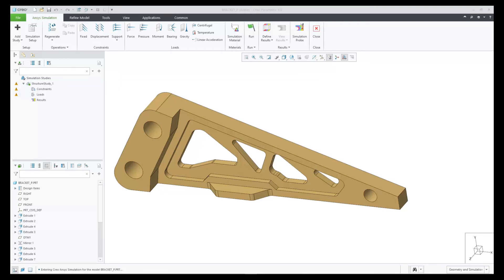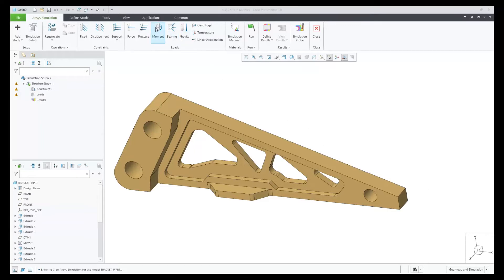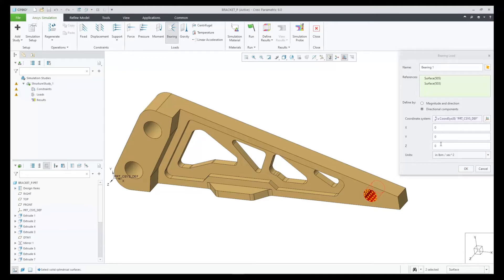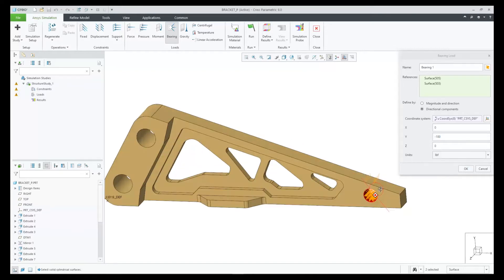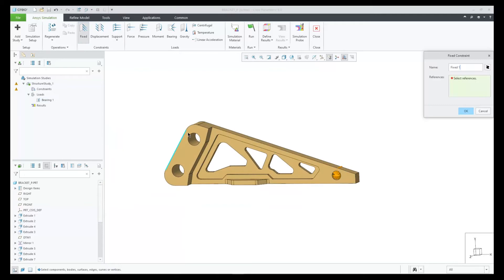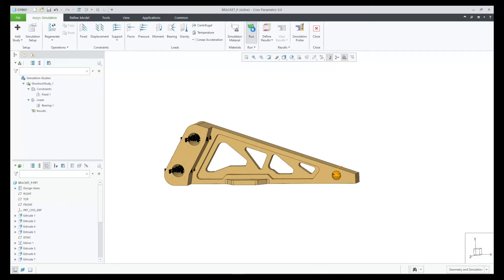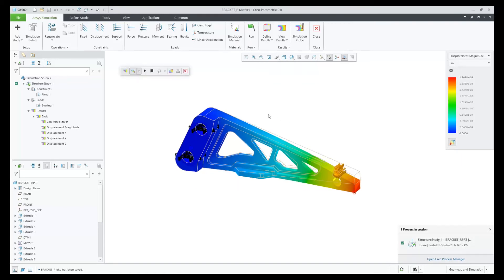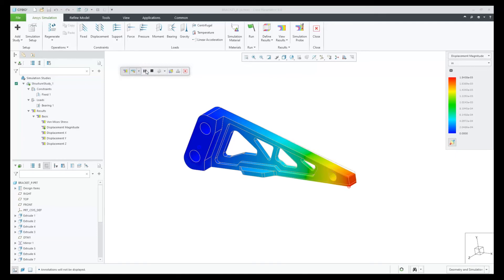Bearing Load in Creo Ansys Simulation | Creo 9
With Creo 9, Creo Ansys Simulation now allows you to accurately load a pin/hole connection by using a bearing load. This will achieve a more accurate solution to a real-world situation than before.